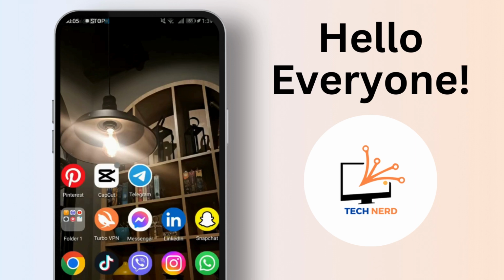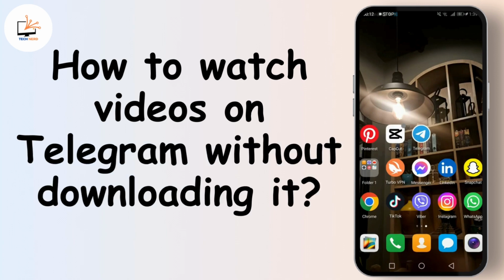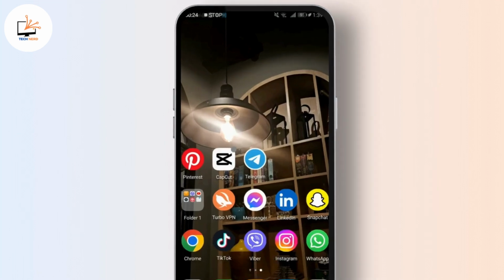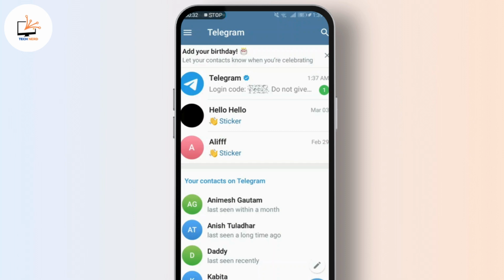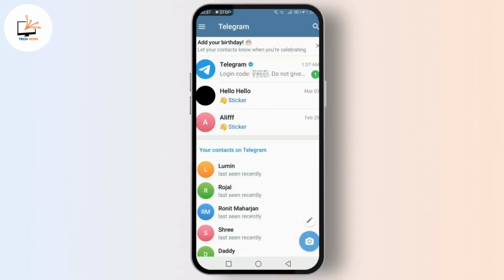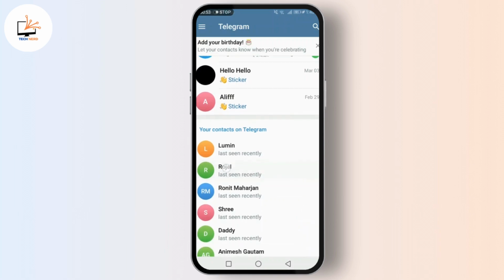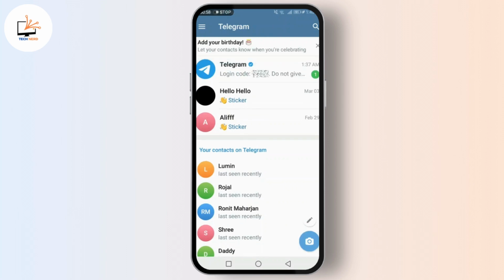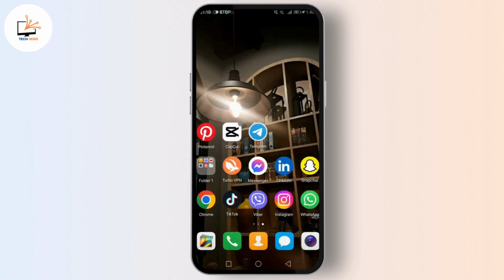How to Watch Telegram Video Without Downloading it | Watch Videos on Telegram Without downloading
Quick Tutorial on How to Watch Telegram Video Without Downloading it.

Tired of overflowing storage from auto-downloaded Telegram videos? Craving a smoother, data-saving way to enjoy your feed? Fear not, tech enthusiasts! This Tech Nerd guide unveils the secrets of streaming Telegram videos on-demand.